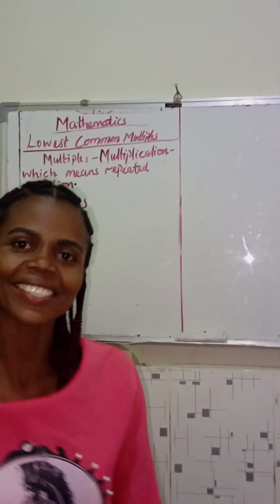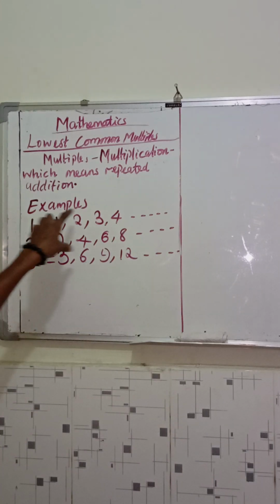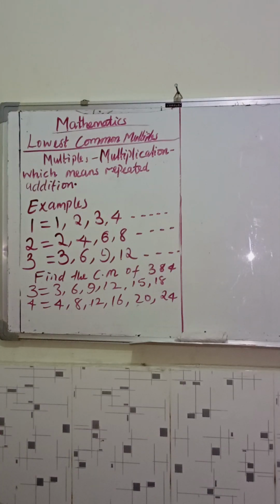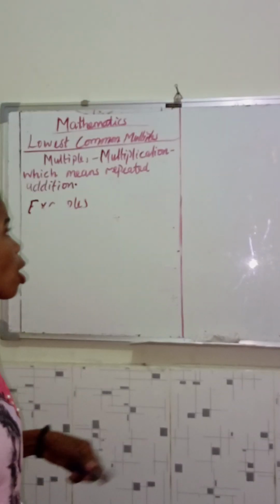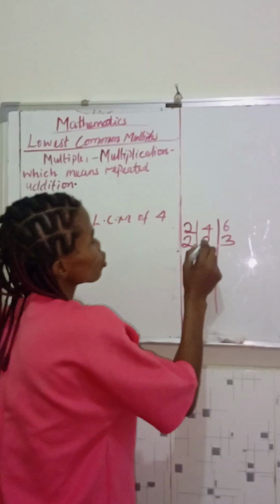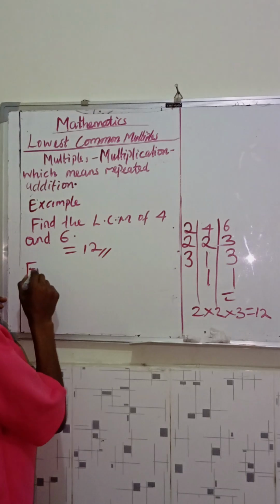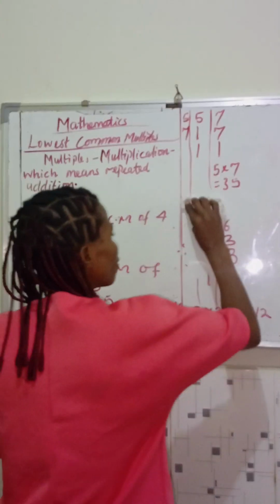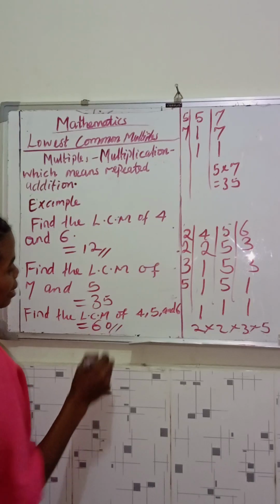Multiples: Lowest Common Multiples